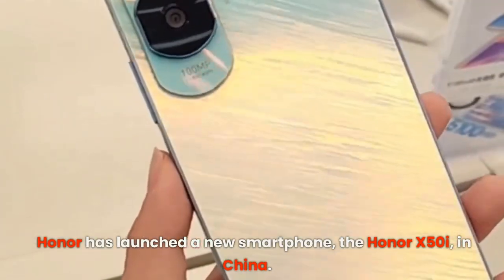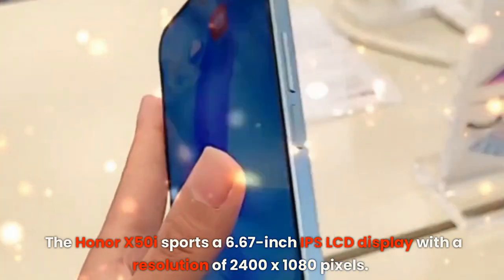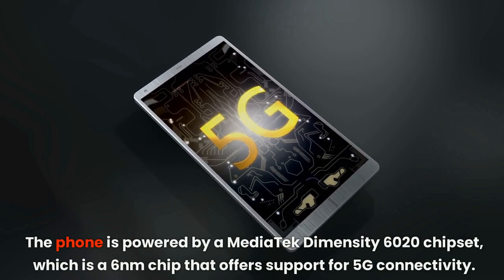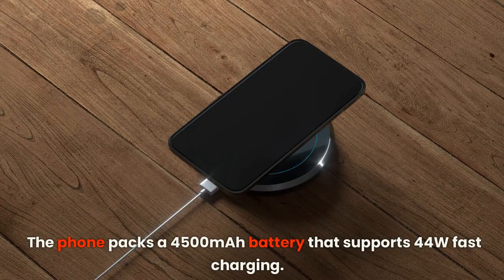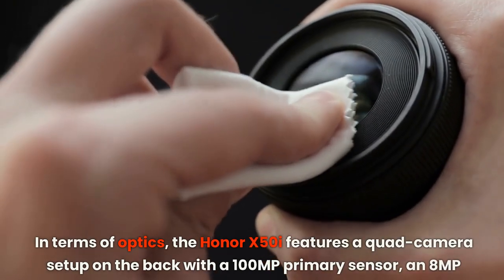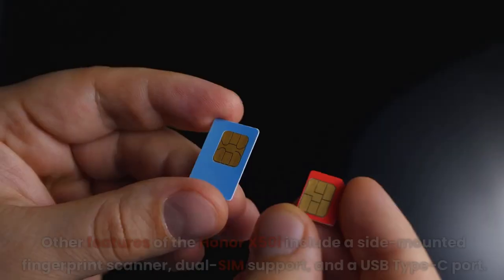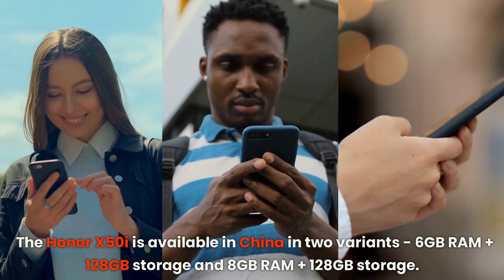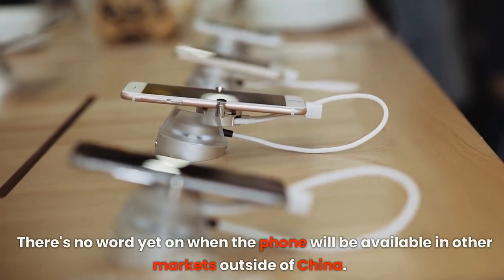Experience the Future of Smartphones with Honor X50i's 90Hz Display and 100MP Dual Cameras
"Experience the Future of Smartphones with Honor X50i's 90Hz Display and 100MP Dual Cameras. In this video, we take a deep dive into Honor X50i's innovative smartphone technology. From its impressive 90Hz display to its high-resolution 100MP dual cameras, this flagship phone is sure to impress. We explore the latest mobile photography features and AI camera technology, perfect for photo enthusiasts and vloggers alike. With its sleek design and cutting-edge features, the Honor X50i is a top contender in the world of smartphone technology. Join us as we take a closer look at this impressive new product launch and explore the possibilities of the future of mobile devices."